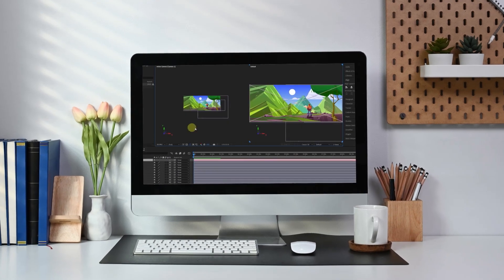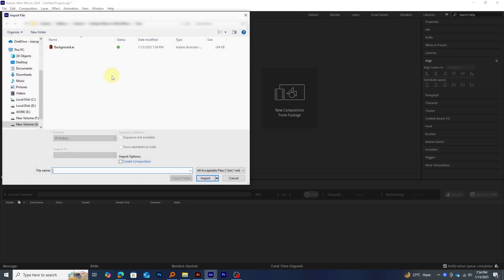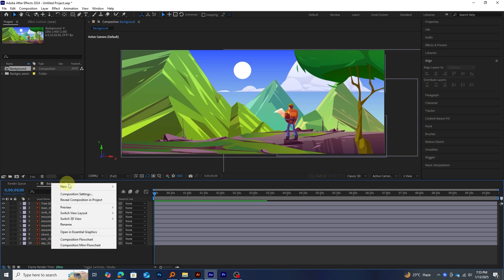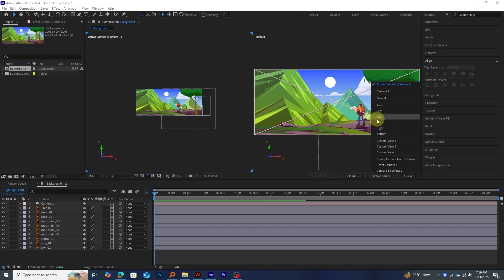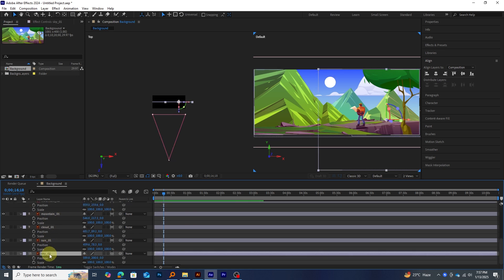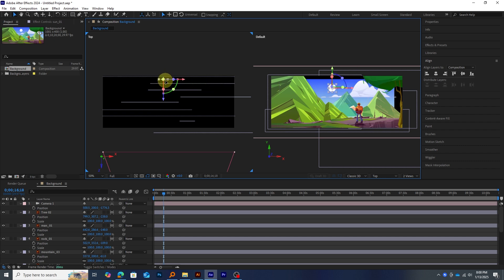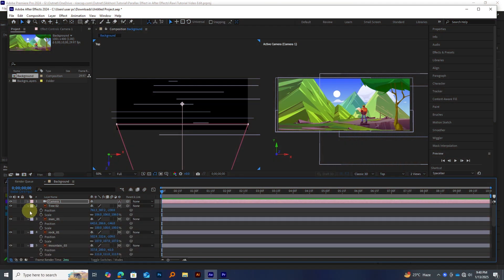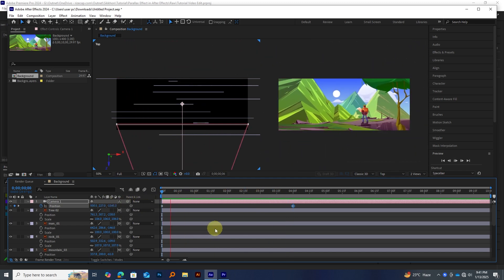How to Create a Stunning Parallax Effect in After Effects | Step-by-Step Tutorial | Sikkhon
Unlock the power of parallax animation in Adobe After Effects with this detailed step-by-step tutorial! 🎬 Whether you're a beginner or a motion graphics expert, this guide will help you master the art of creating stunning depth and smooth motion using the parallax effect.

In this tutorial, you'll learn:
✅ How to prepare your vector files in Adobe Illustrator for a parallax setup.
✅ Importing your design into After Effects as a composition with retained layer sizes.
✅ Setting up 3D layers and creating a Two-Node Camera for realistic depth.
✅ Adjusting Z-Position and scaling layers to avoid black edges.
✅ Animating the camera movement for a smooth zoom and orbit effect.

By the end of this tutorial, you'll be able to create professional-quality parallax effects perfect for videos, presentations, and motion design projects.

** Sikkhon is an online learning and earning platform for all. **